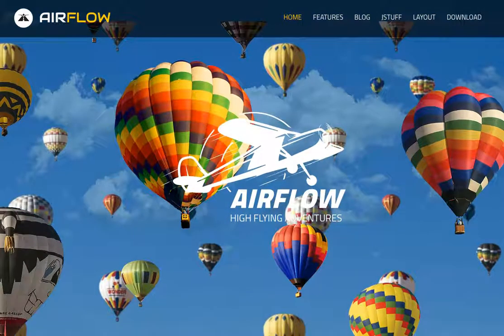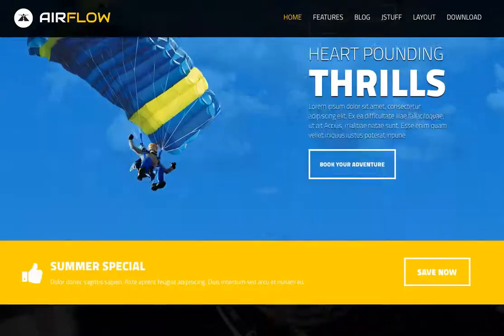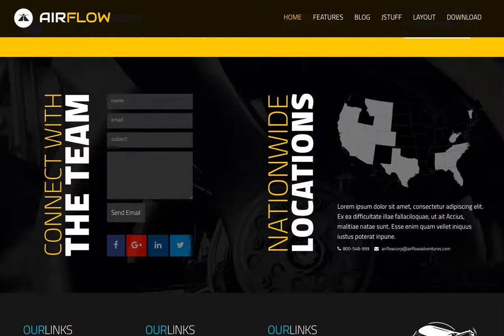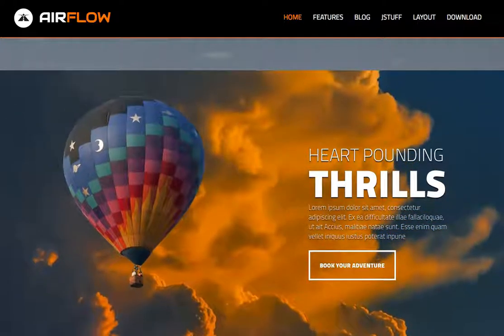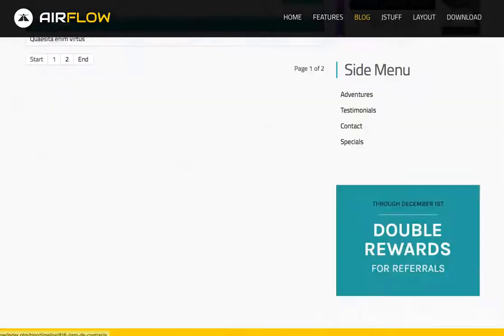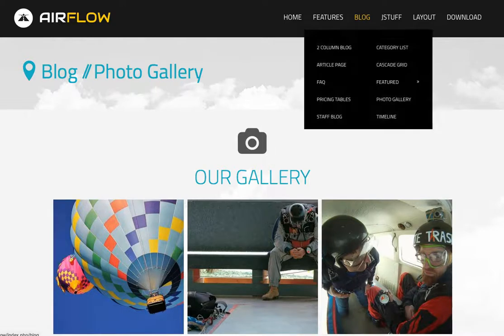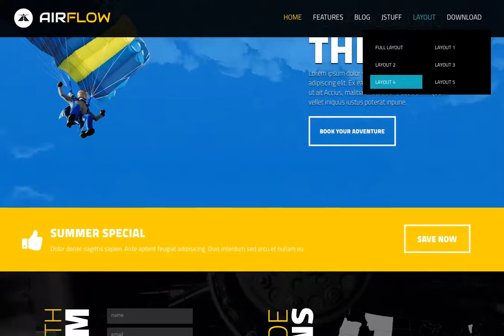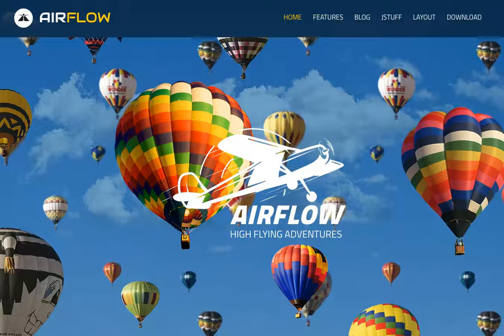Airflow Template for Joomla - Intro Tutorial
Airflow is a high contrast graphic, and effects charged template. Created for the fight and air sports industry, Airflow features CSS3 animations and parallax background effects bringing the design to life. Packed with our top of the line extensions, download Airflow today and let your website take flight!